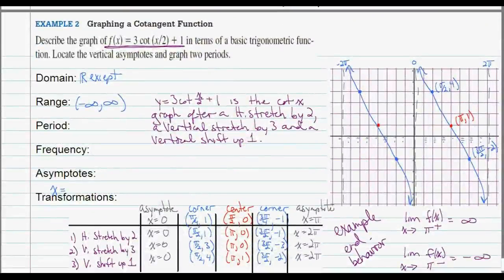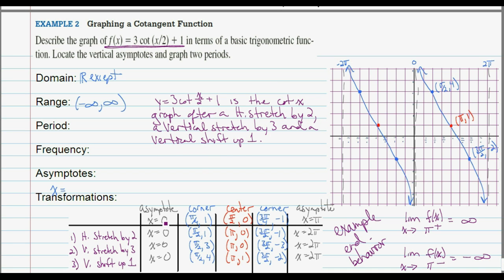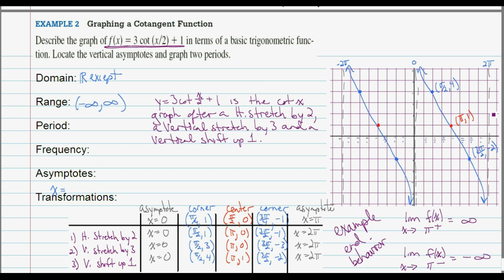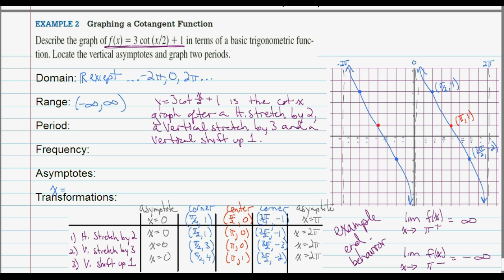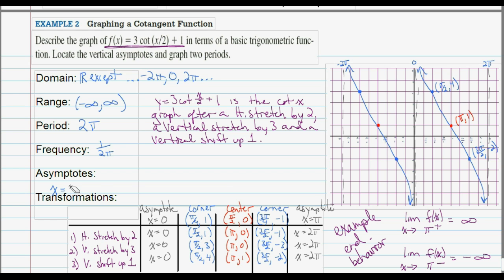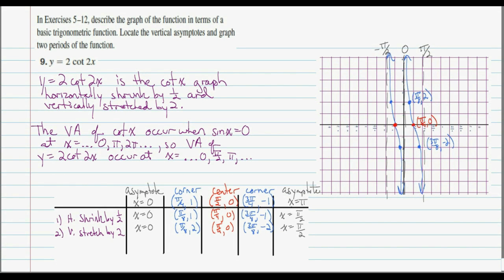Precalc 4 5 ex 2